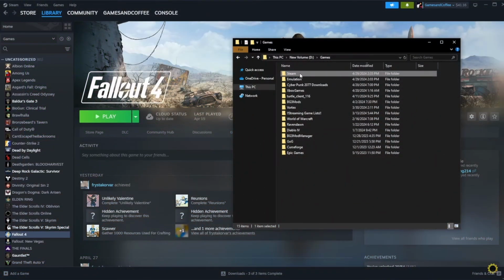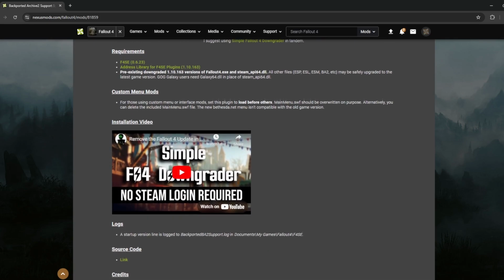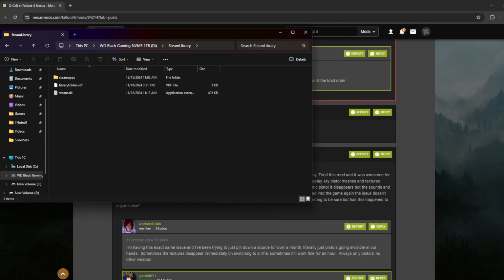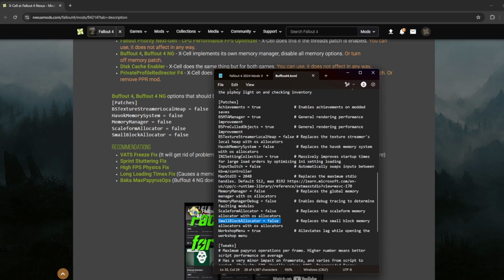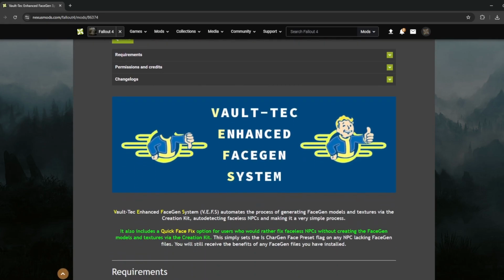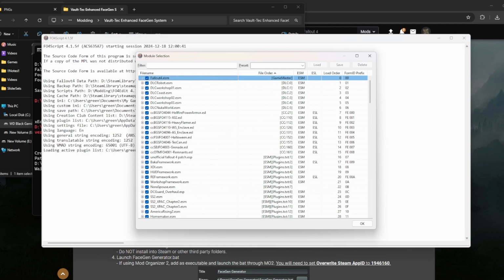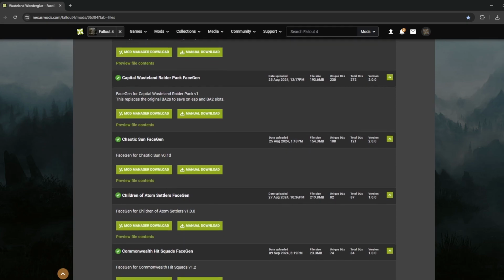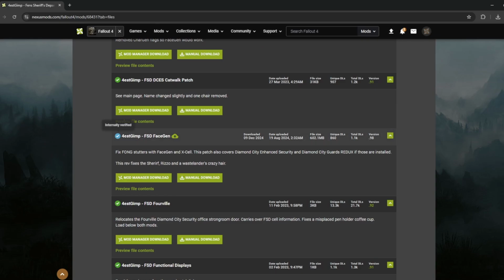MODDED Fallout 4 Facegen FIX is Here and It's a GAMECHANGER!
Fix the fallout 4 facegen stuttering caused by modded or edited npcs

Fallout 4 Next Gen update brought mostly bad things to the PC player base. For consoles it's arguably a decent update, but for PC users this update was not good. The widescreen stuff was kind of trash, the creation club content was ok. But the worst thing about the update was the performance. And that being the decrease performance modded npcs caused due to the facegen stutter issues.

Luckily all of this is being addressed by the fallout 4 modding community. Bellow I will put links to all the mods in the video and hopefully everyone can get their game up and running and get rid of the Next Gens biggest issue.

Make these changes to Buffout if you plan to use it along with X-Cell
[Patches]
BSTextureStreamerLocalHeap = false
HavokMemorySystem = false
MemoryManager = false
ScaleformAllocator = false
SmallBlockAllocator = false

Be sure to install VEFS in its ownfolder.
Steam Appid 1946160